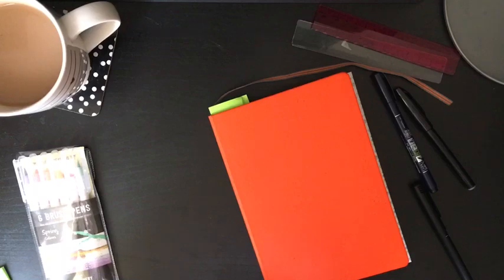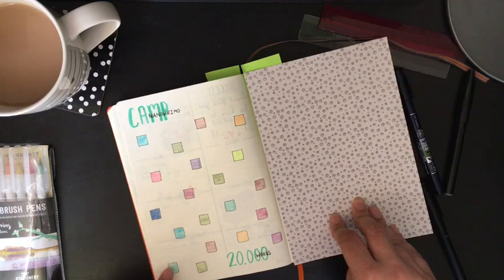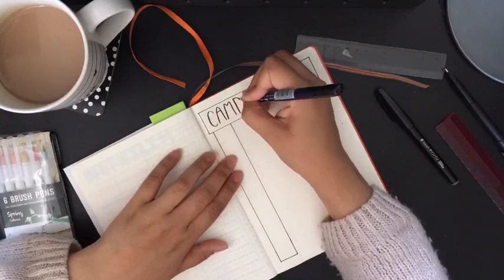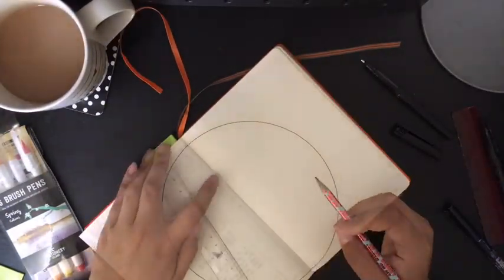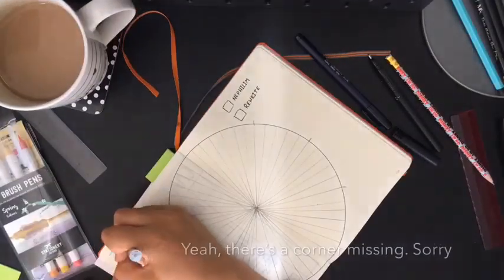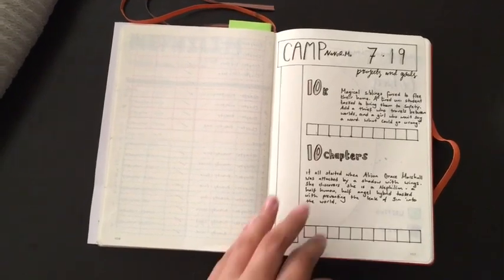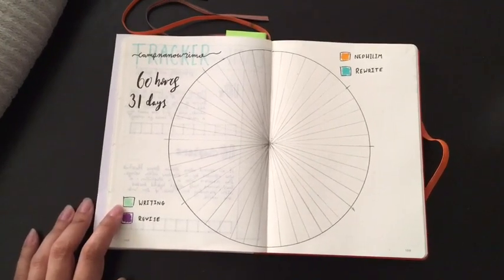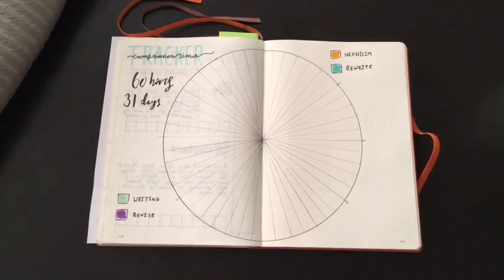CAMP NANOWRIMO PREP | Bullet Journal Tracker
Today I share with you guys how I track my  Camp NaNoWriMo progress with my trust Bullet Journal